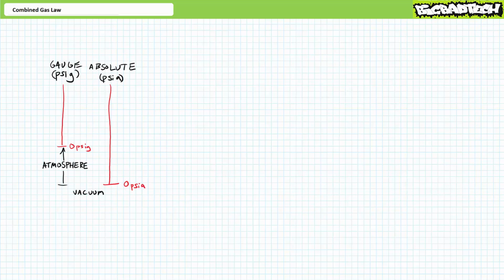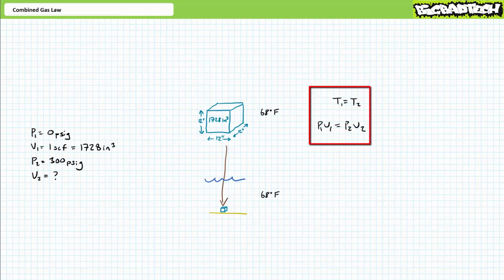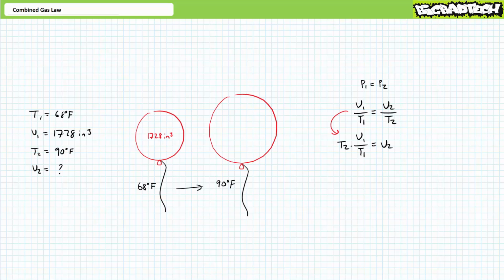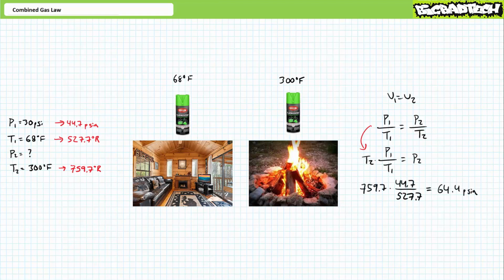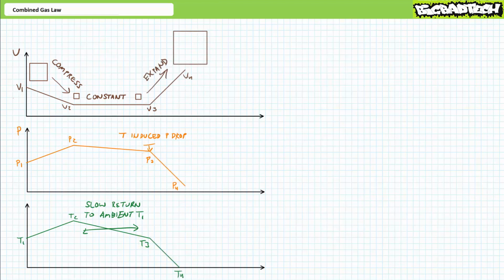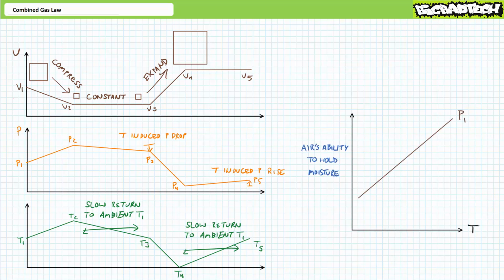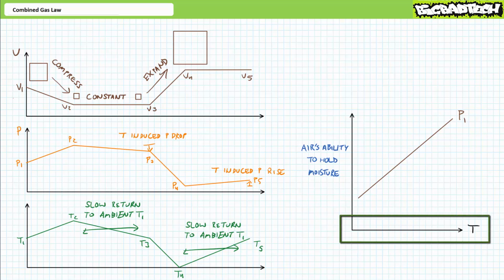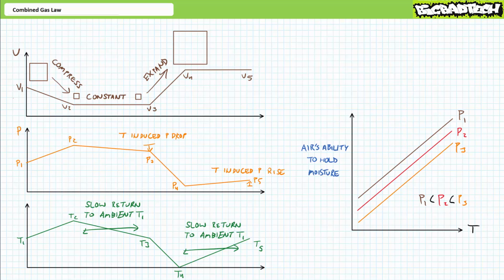Combined Gas Law (Part 2 of 2)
In this lesson we'll examine Charles, Boyle, and Gay-Lussac's combined gas law. We'll learn how pressure, volume, and temperature relate for ideal gases. Additionally, we'll review absolute pressure and absolute temperature.  (Part 2 of 2)